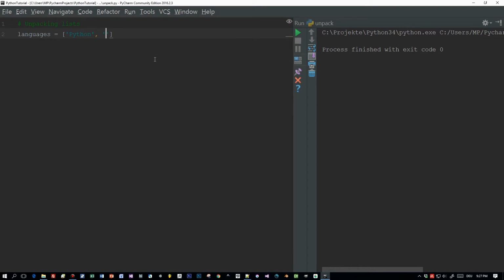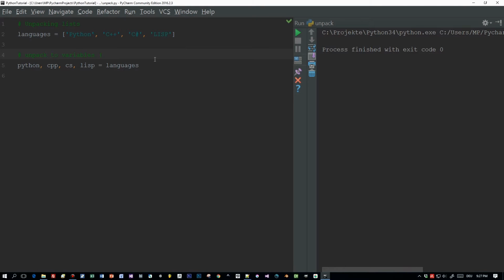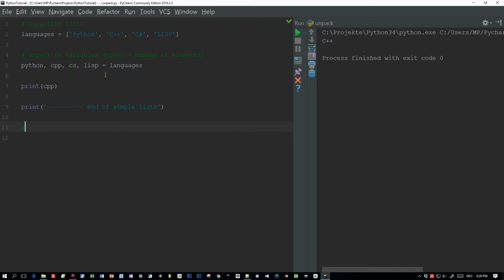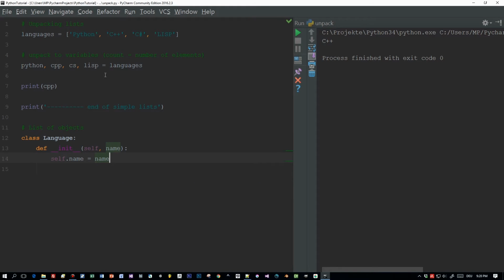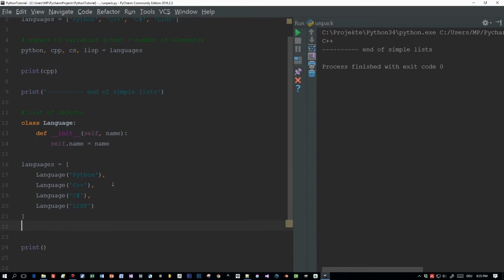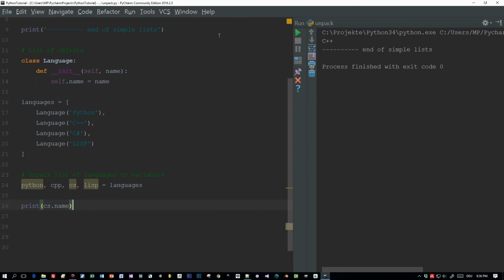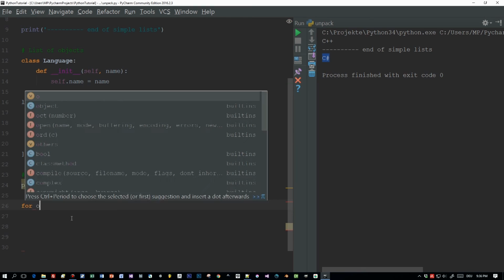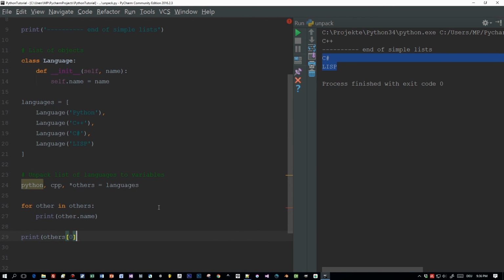Python Beginner Tutorial Unpack Lists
This is a python tutorial in which I show how to unpack a list to variables. I also show the star-method to unpack a rest of the list.